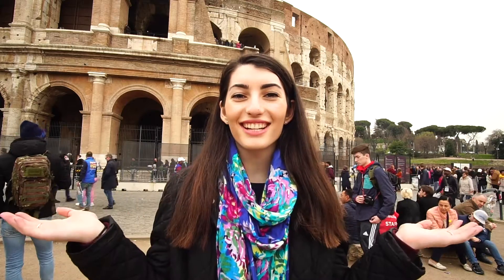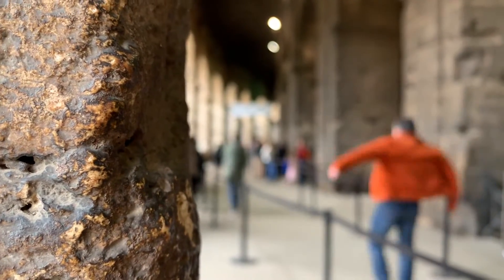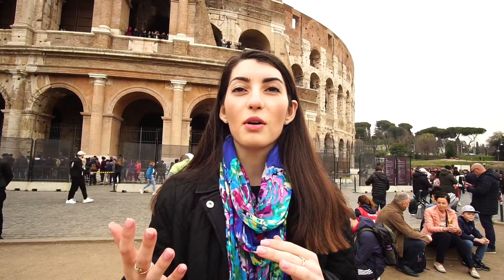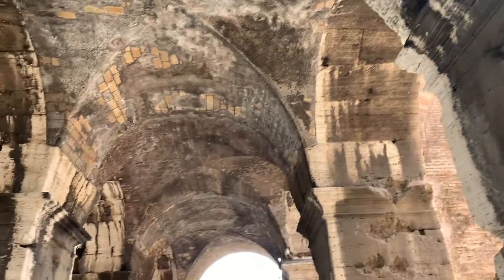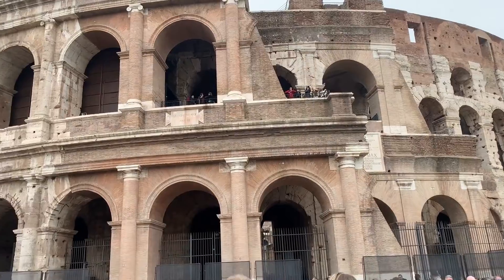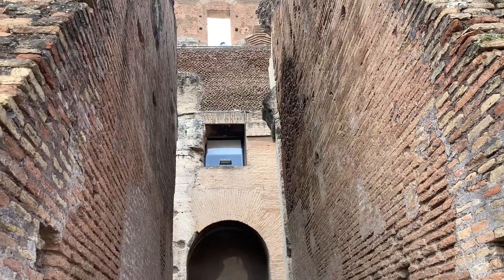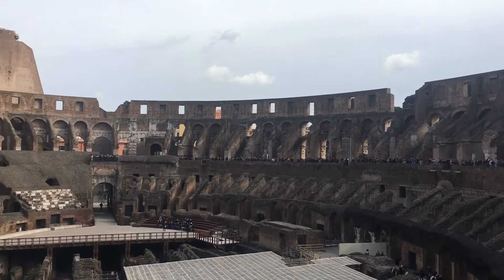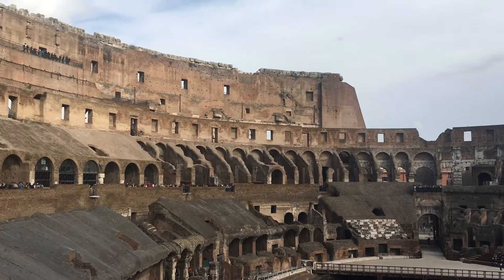Colosseum | Rome 2019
Team Tuscany: Sam Amato, Anna Bassolino, and Erin Battaglia

The Colosseum is an oval amphitheater built in 70-80 AD in the centre of the city of Rome, Italy. Built of travertine, tuff, and brick-faced concrete, it is the largest amphitheater ever built. It was used to host gladiatorial shows as well as a variety of other events, including animal hunts, and battles. The massive structure is astonishing, however it’s gruesome past leaves spectators unsettled.  Knowing the events that occurred and understanding the Colosseum’s history is essential when visiting.